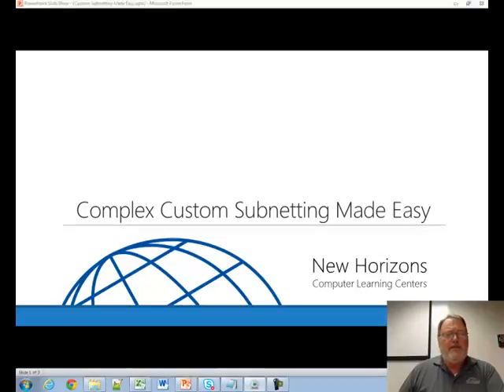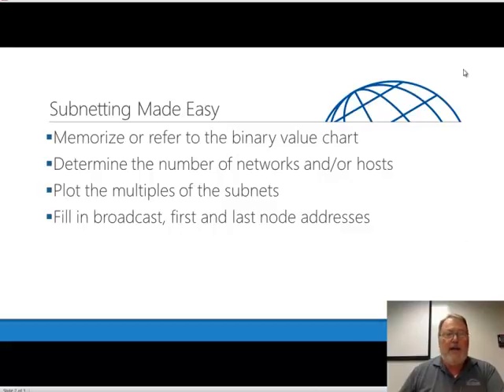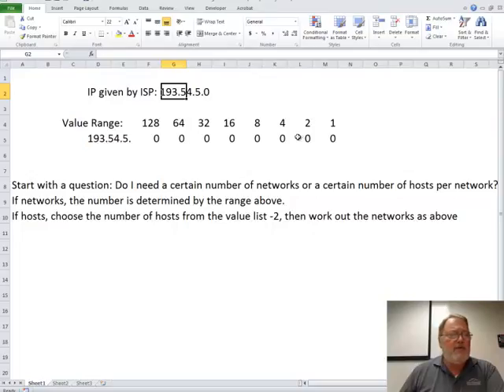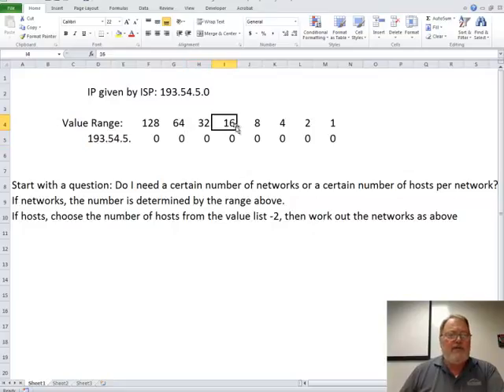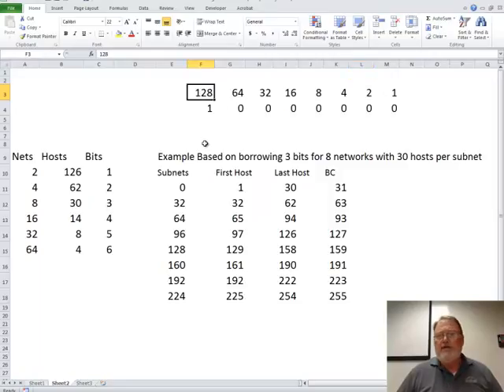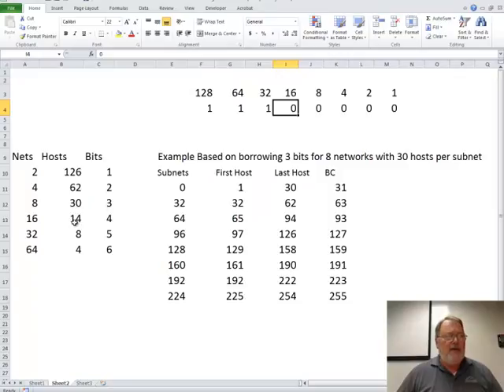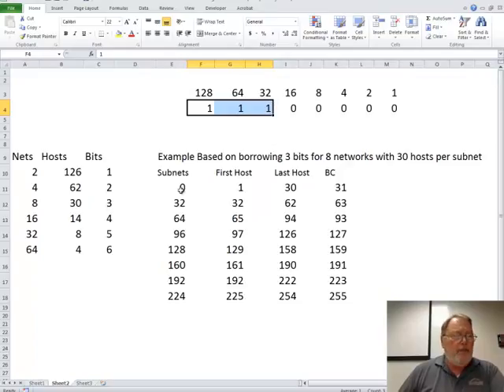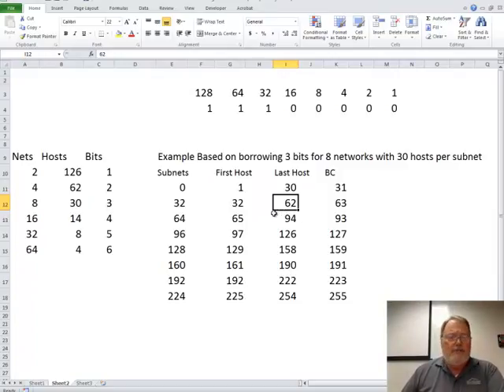Custom Subnetting Made Easy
New Horizons Central Instructor: Dan Russell

To learn more about this topic, visit our and talk to our representatives via LiveChat

New Horizons Central has been serving businesses and individuals in the community for over 32 years. With convenient locations, we offer a wide range of technical, application and business skills courses. As the world of computer technology continues to evolve at light speed, New Horizons helps the world’s workforce stay proficient with the latest technologies and achieve their career goals. It’s what we’ve been doing better than anyone else for years, and what we plan to do well into the future.